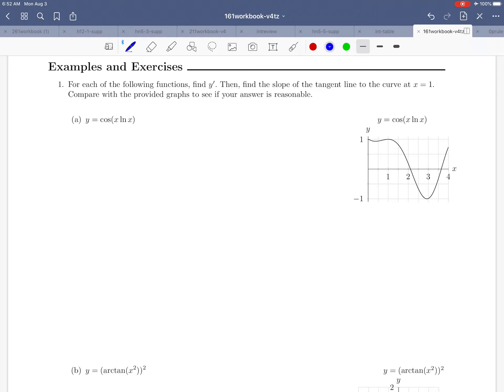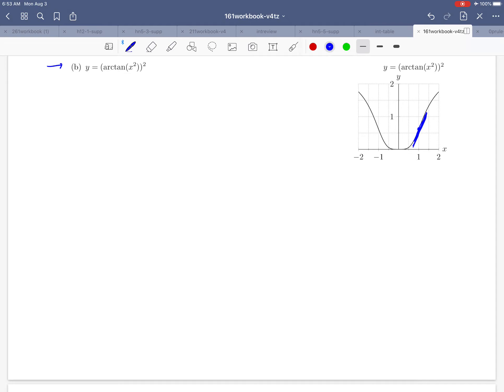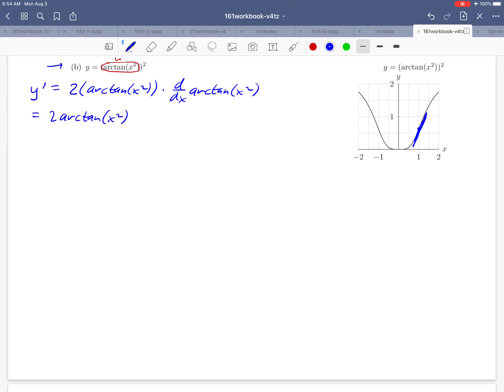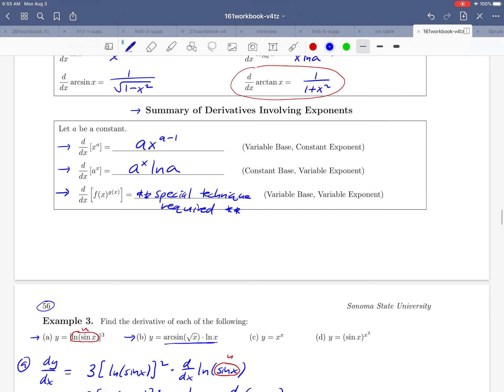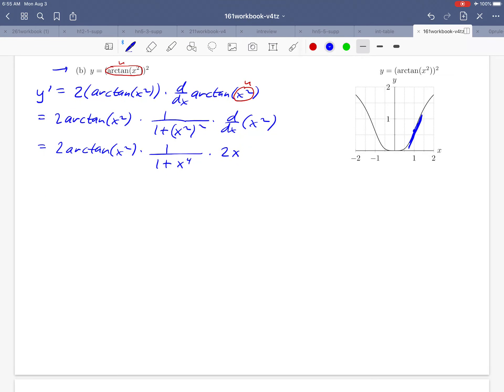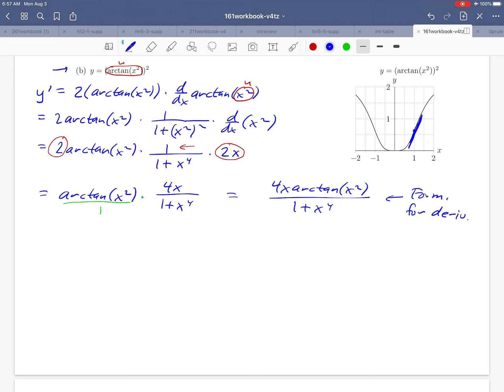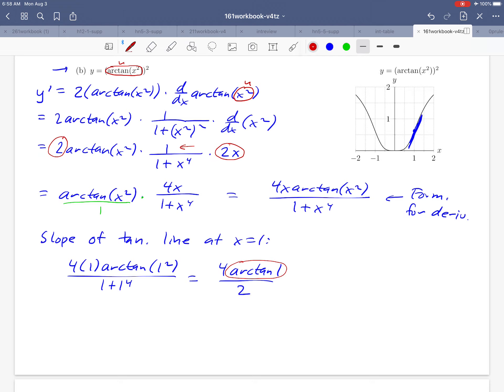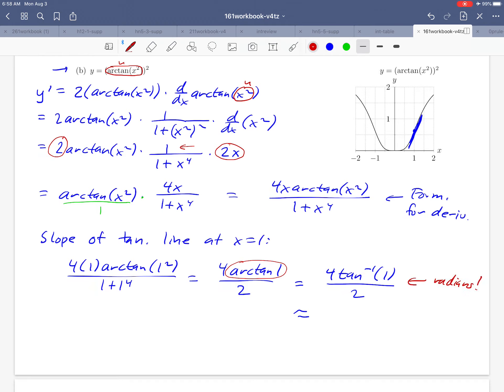Math 161 Section 2.6 Exercise 1b